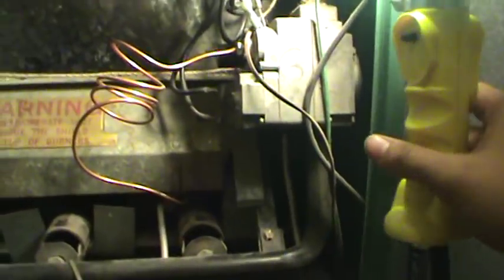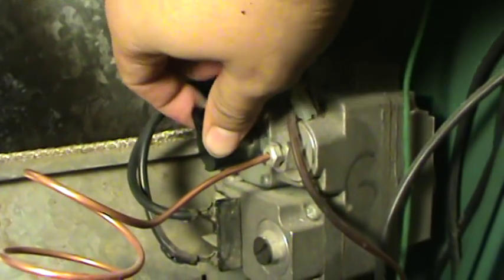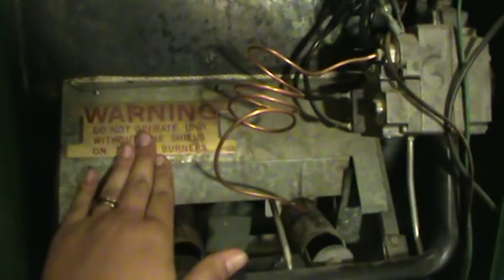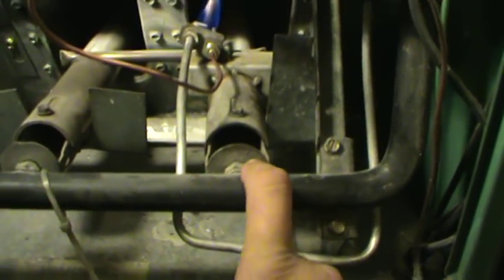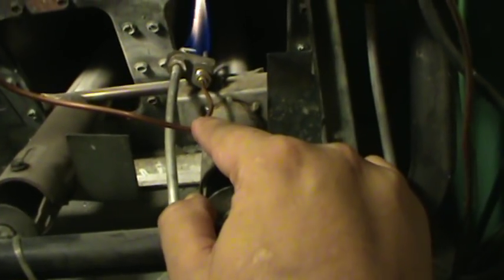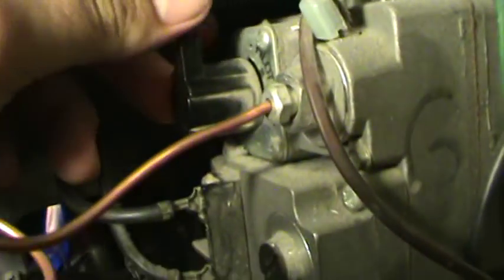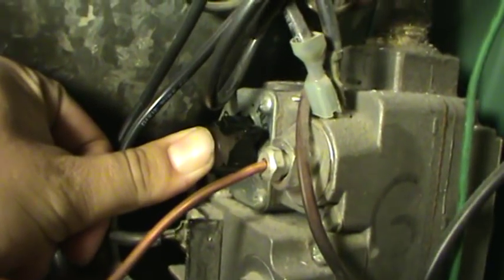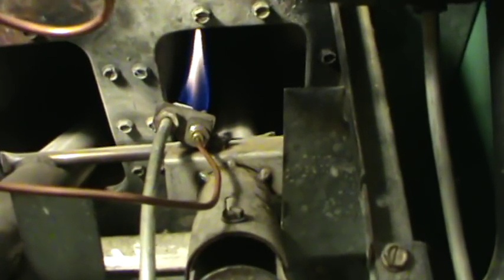How to turn your furnace pilot light on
I hope that You find this video helpfull, the reason why the video last so long it's that I want to be specific on what people should be looking for, and what to do exactly...    Thanks for watching :)